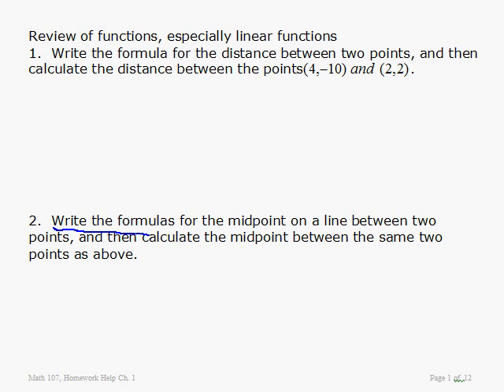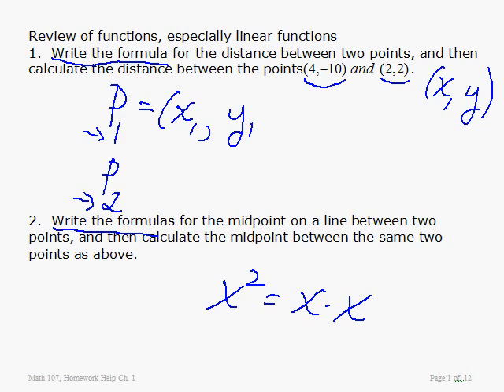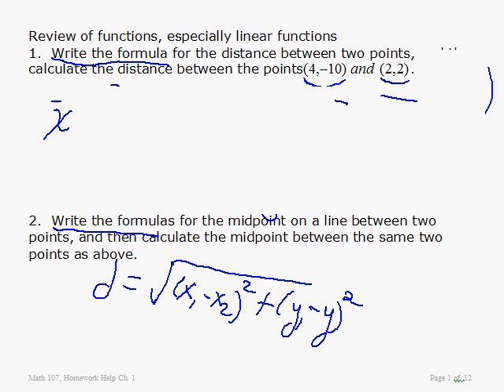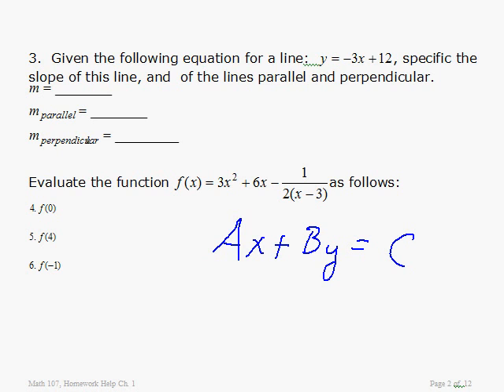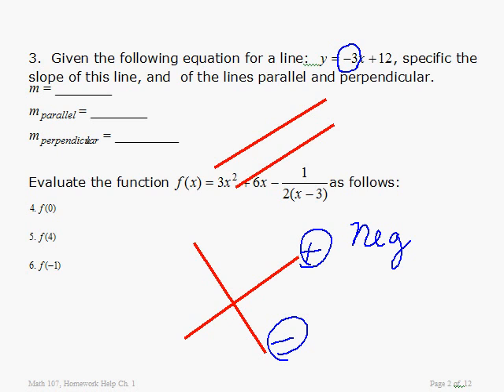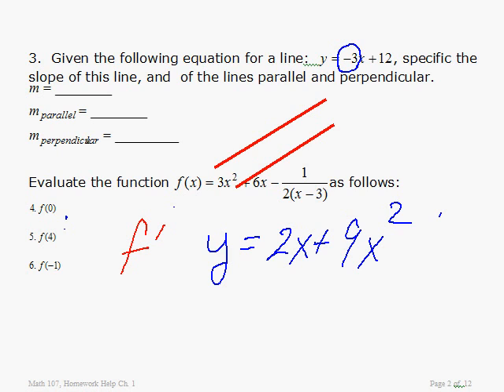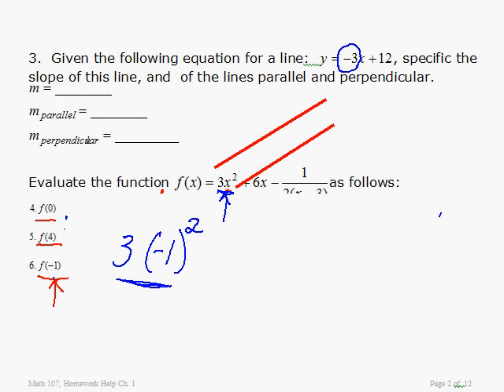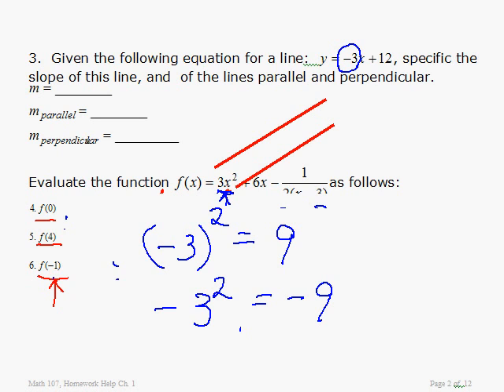Math107 HW1 Video 1